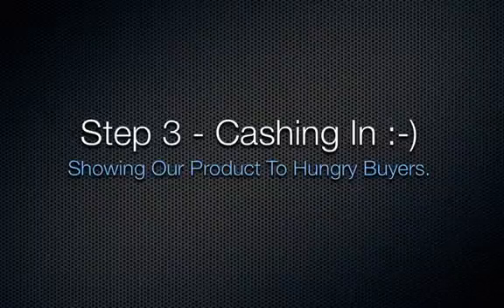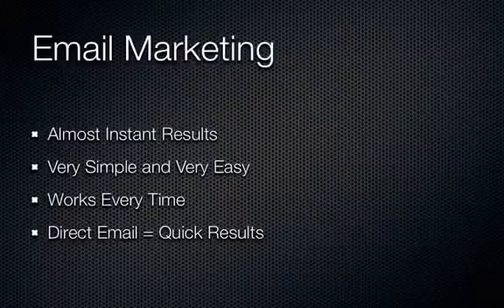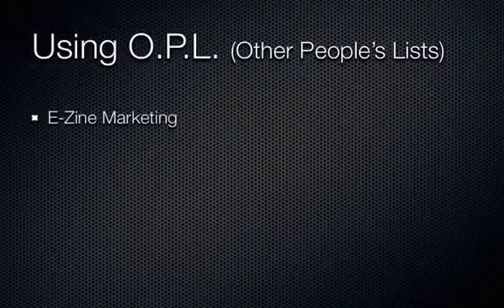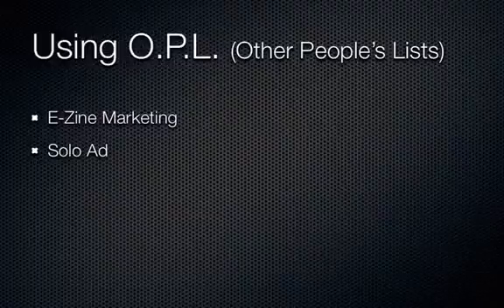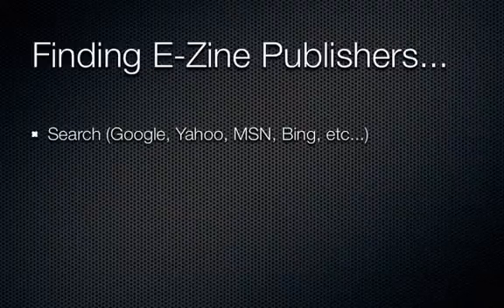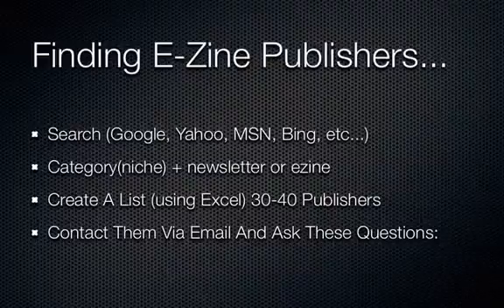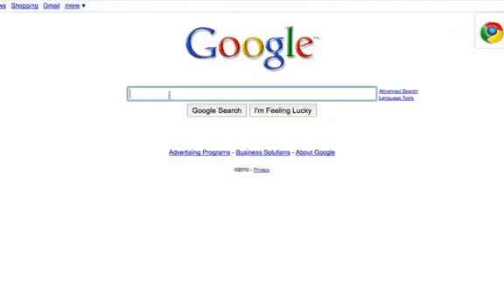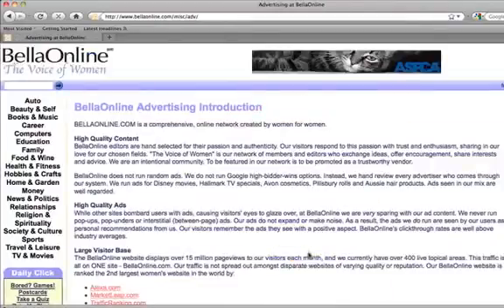48 Hour Cash Machine Step 3 Cashing In